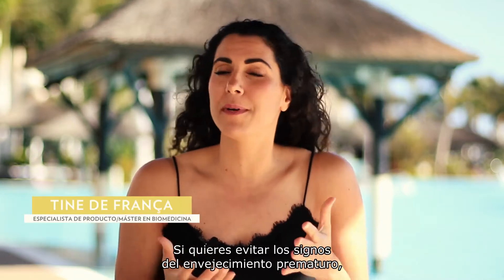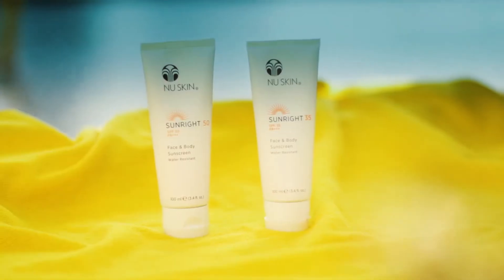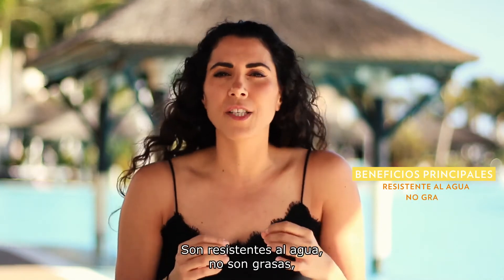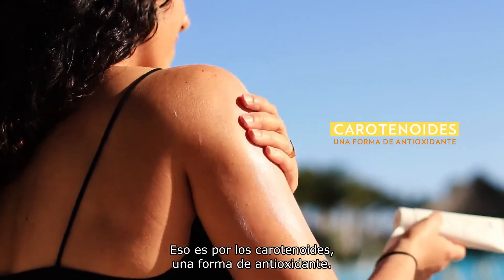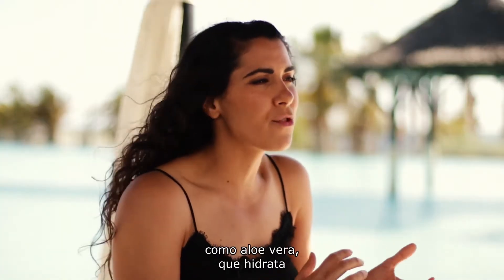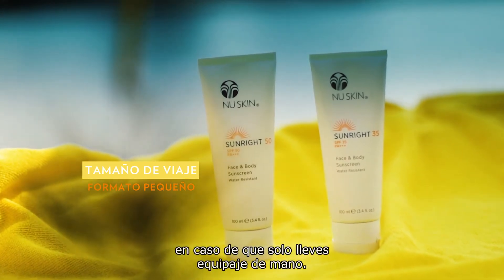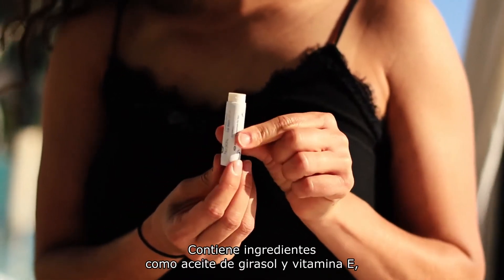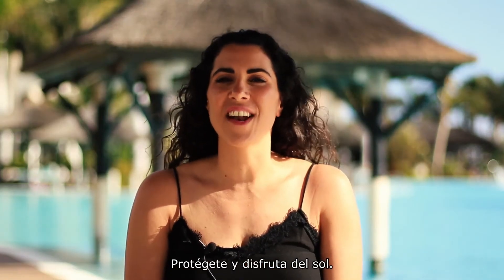Sunright Sunscreens Product Line | Nu Skin ES